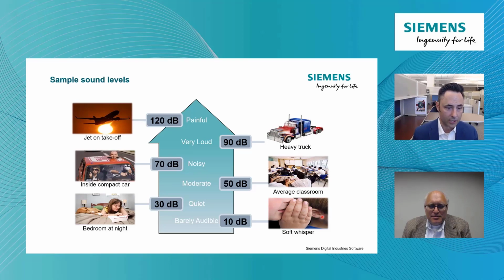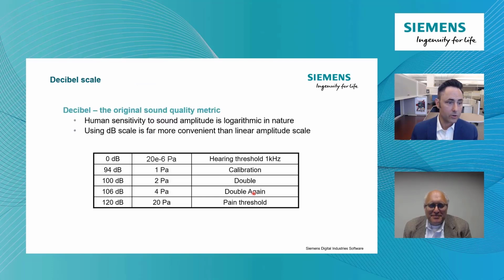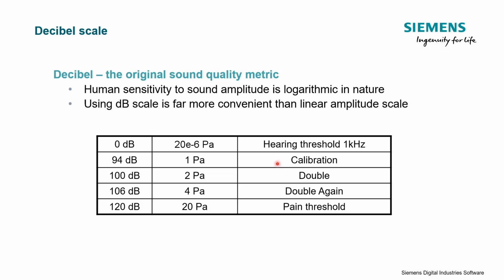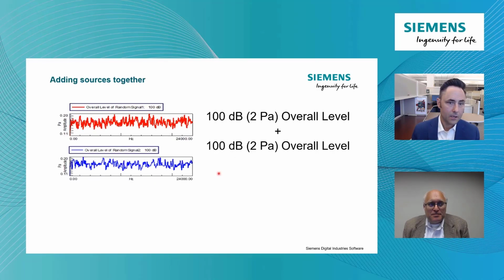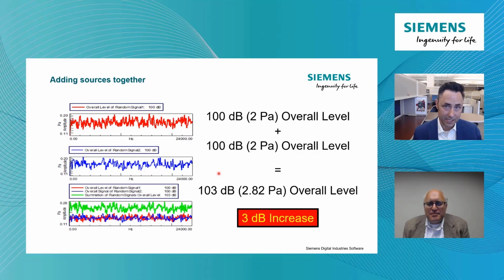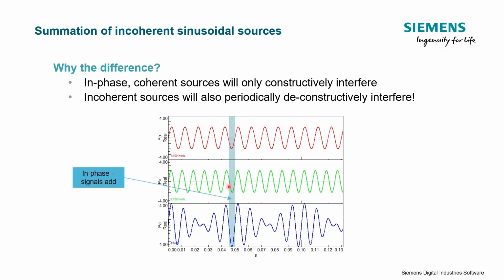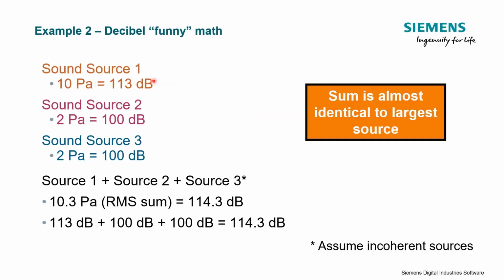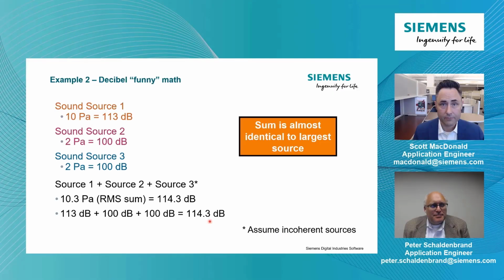18. Decibel Math and Decibels